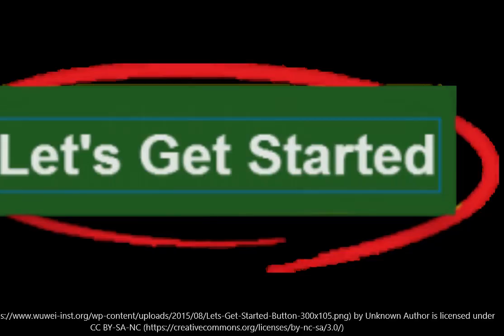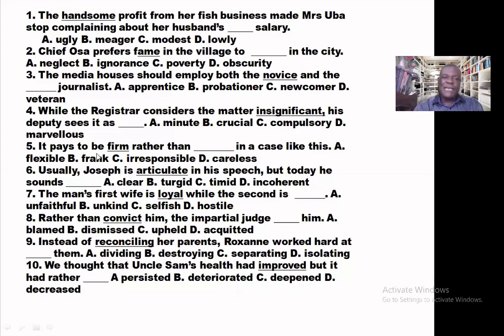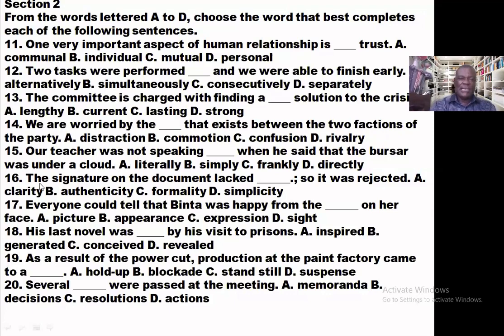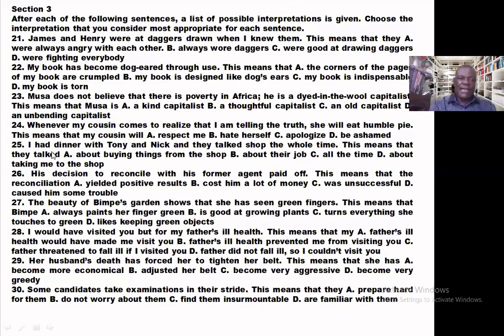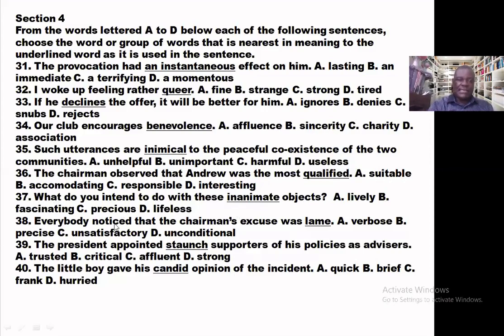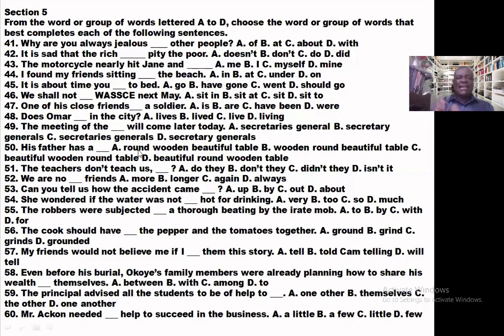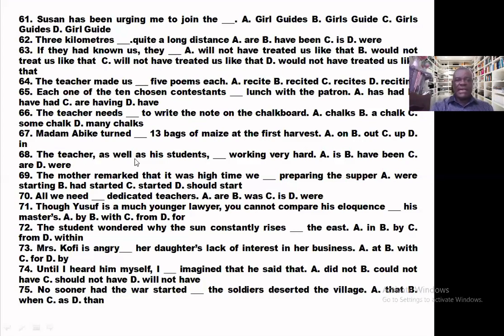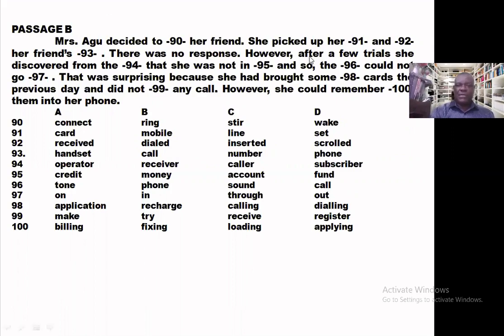How To Answer English Objective Test Questions In Wassce, Neco Ssce 1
To answer English objective test questions in the West African Senior School Certificate Examination (WASSCE), the National Examinations Council Senior School Certificate Examination (NECO/SSCE), and other important senior school certificate examinations, you need to master certain grammatical rules that govern the way words and phrases are arranged within the sentence structure. You also need to learn the way in which English words go together, and how they operate within the larger grammatical units in standard English expressions. A thorough understanding of grammatical concepts like antonyms, synonyms, collocations, idioms and idiomatic expressions, and register is also central to success in answering questions in this area of the English exam. In today's video lecture, all these are adequately discussed and illustrated with past examination questions.
The practical grammatical concepts discussed and illustrated in this video are not only crucial for persons preparing to sit exams but also for all persons who desire to master important grammatical rules of the language for effective communication.